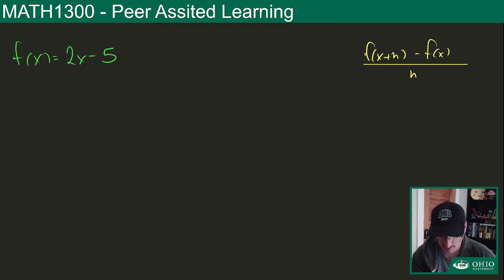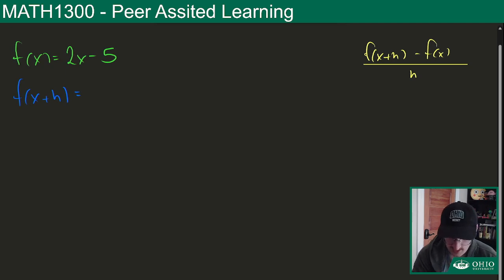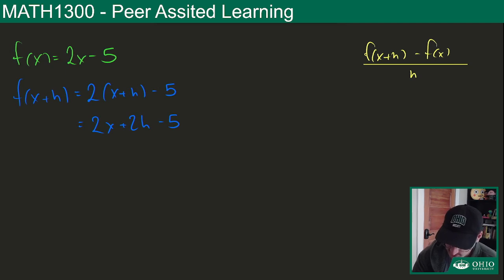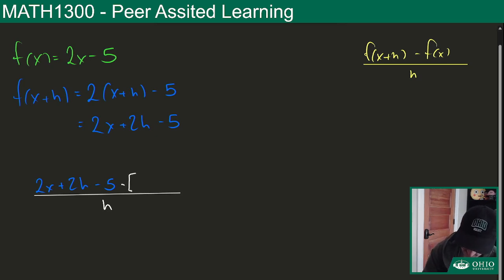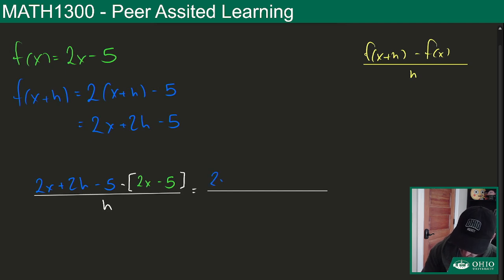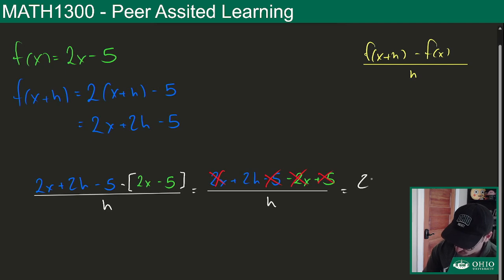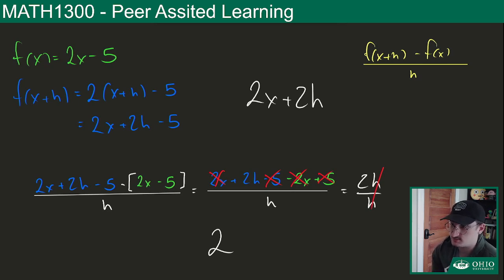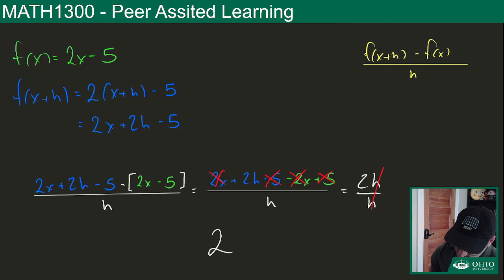Simplifying Difference Quotients Worked Example - MATH1300 Peer Assisted Learning